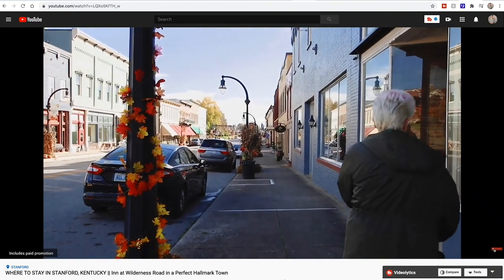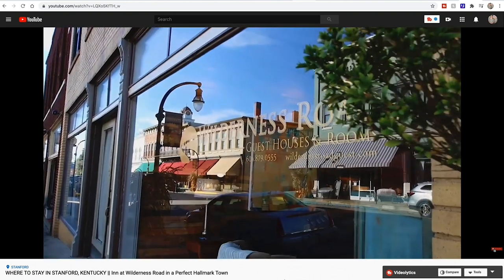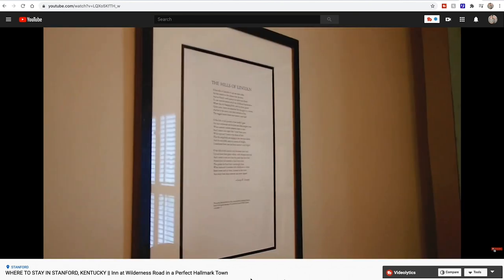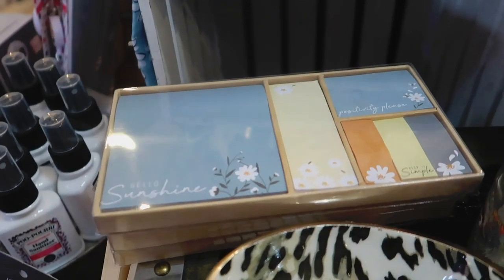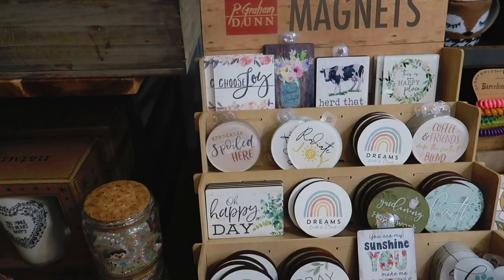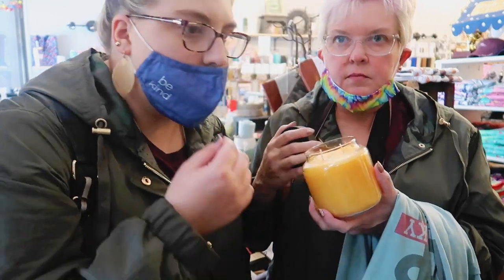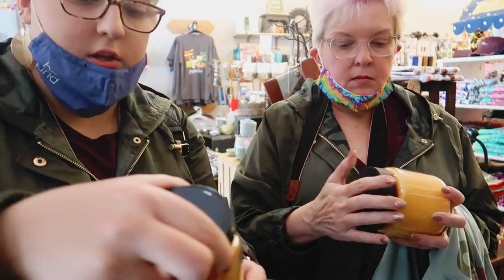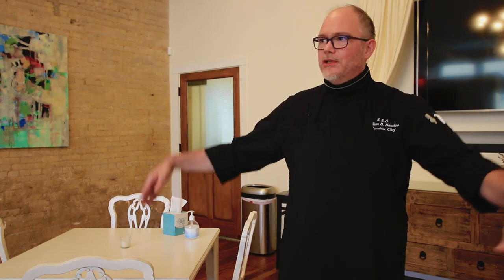WHAT MAKES A HALLMARK TOWN? || Stanford, Kentucky Travel Guide Day One || Ultimate Hallmark Town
What makes a Hallmark town? Let us show you...

What makes a Hallmark town? We think it's the people first. Second is the atmosphere. Third is the location. Stanford, Kentucky checks all of the boxes. Here's our Stanford, Kentucky travel guide day one showcasing the ultimate Hallmark town.

There will be a part two to this that shows our second and third day in Stanford. That goes up this Friday.

•• OUR FAVES ••
» Our Ring Light